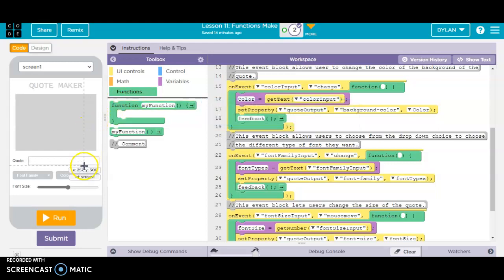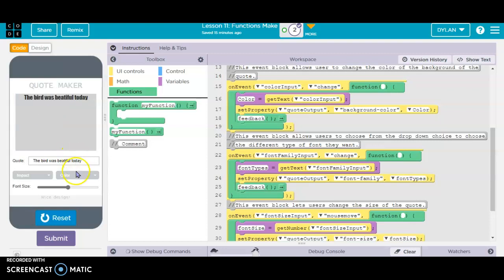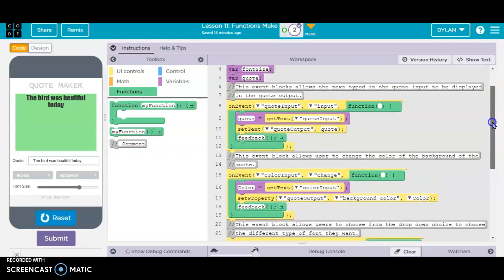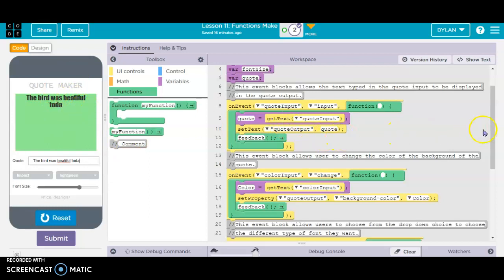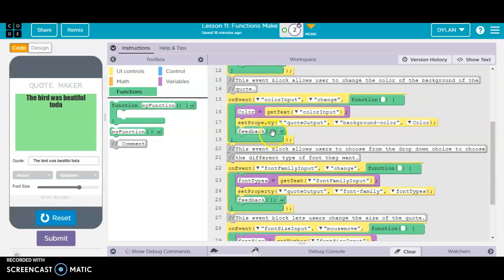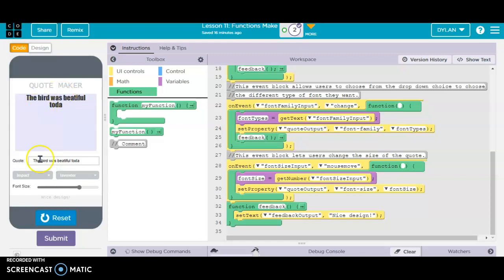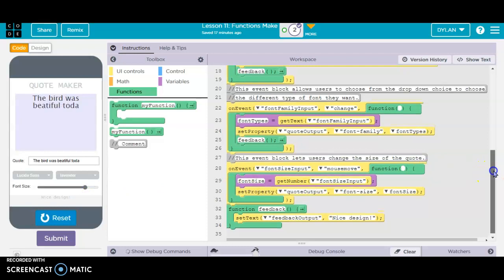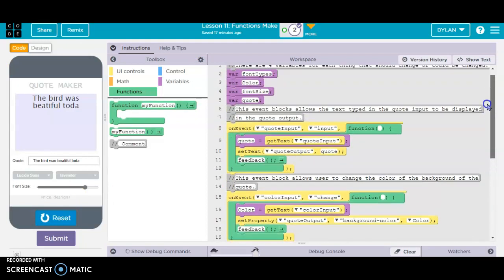Unit 4 Lesson 11 Quote Maker App